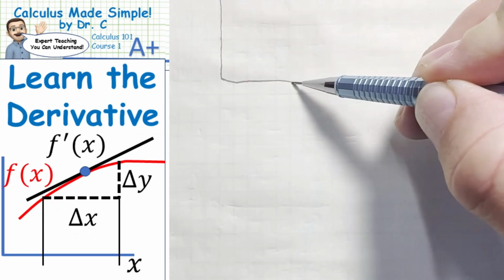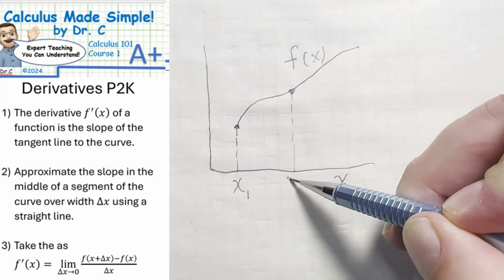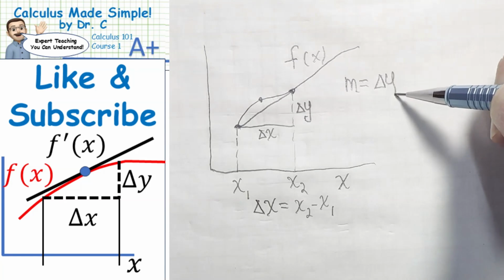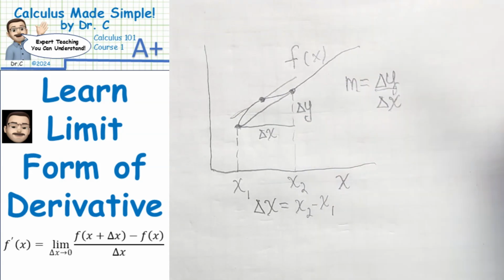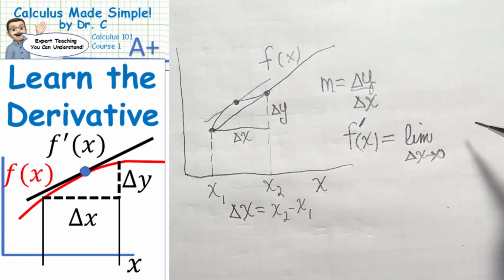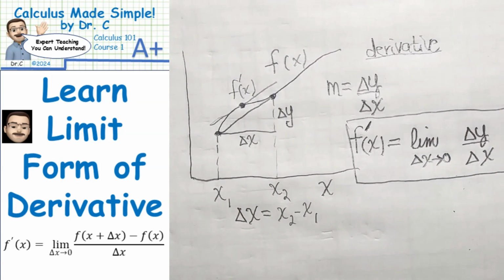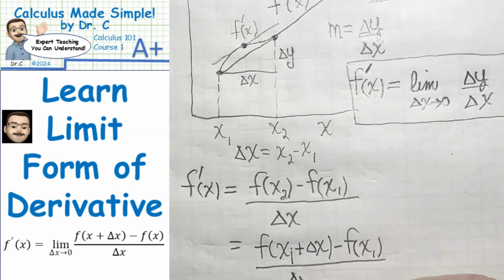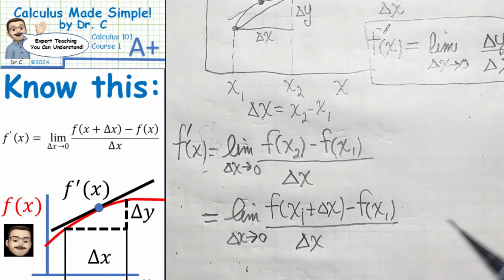Dr. C's Calc101 Learn Derivatives calculus maths Limits math videos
Learn Limit Derivatives Formation by Dr. C.   Fall 2024.

Learn Calculus " Dr. C's Calculus Made Simple " Chapter 2  Derivatives  Calc 101, " Essential Ingredients of Calculus 101".  @Dr.CPhysicsMadeSimple

Watch Dr. C's Tutorial Videos before and during classes, and for refreshers on key essential concepts for success on my Channel @Dr. C's Physics Made Simple Video.